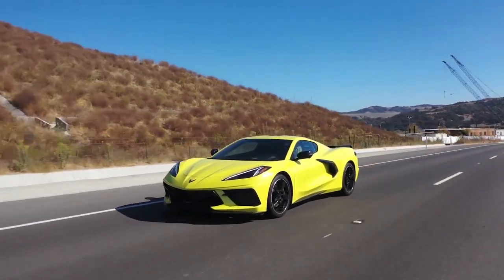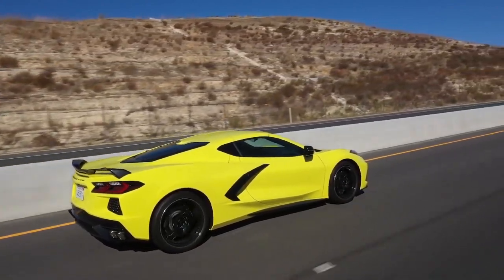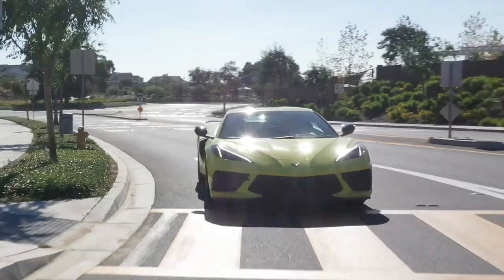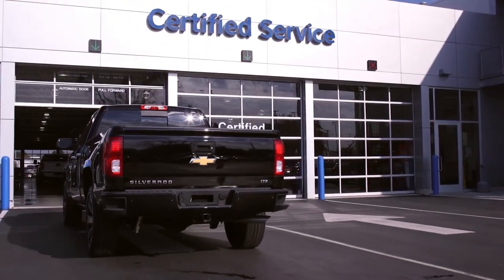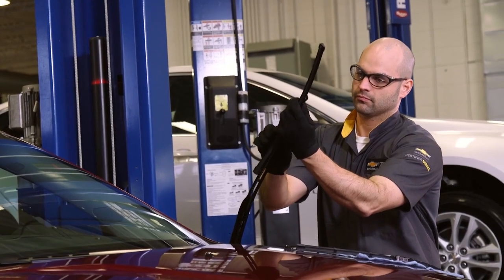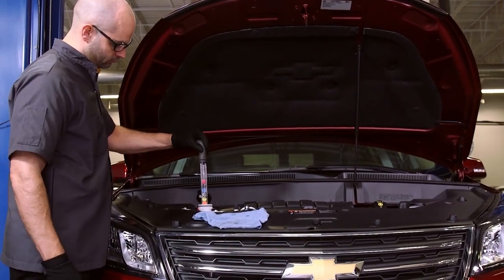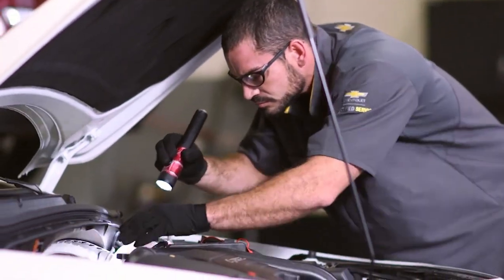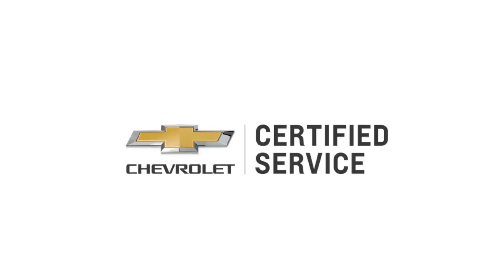Chevrolet Certified Service I Seasonal Care Spring I Huston Chevrolet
-- Whether its checking fluids, tire changes, or warning lights, come into Huston Chevrolet in Avon Park, FL to talk with our certified and exceptional service staff to properly take care of your vehicle.

Why should you buy from HustonChevrolet?

Our unmatched service and diverse Chevrolet inventory have set us apart as the preferred dealer in AvonPark, Florida.

Our leasing and sales consultants are determined to provide you with personalized service that will make your purchasing experience both pleasant and straightforward.

Whether you are purchasing a new, certified pre-owned or used vehicle, HustonChevrolet would like to be your preferred dealer.

Our new model lineup includes popular Cars and SUVs such as the tahoe, colorado, silverado, equinox and trax, traverse blazer, impala and suburban trailblazer and camaro!

Visit us today to discover why we have the best reputation in the AvonPark area.